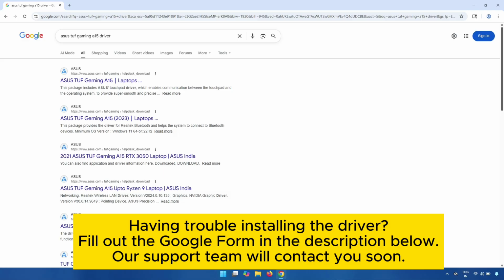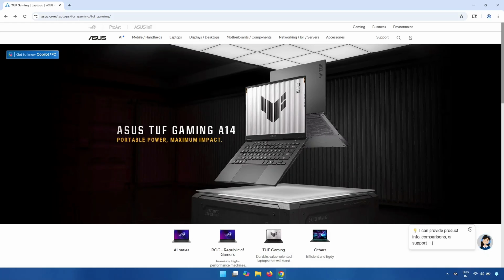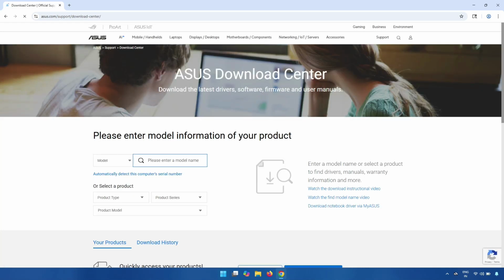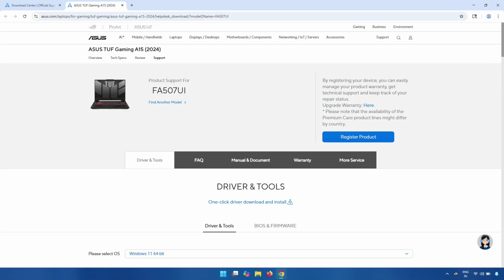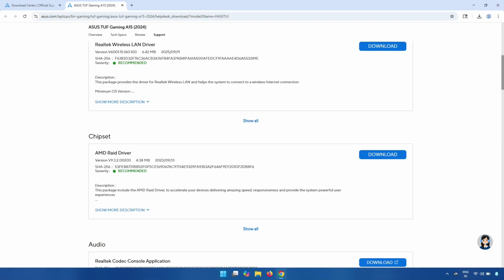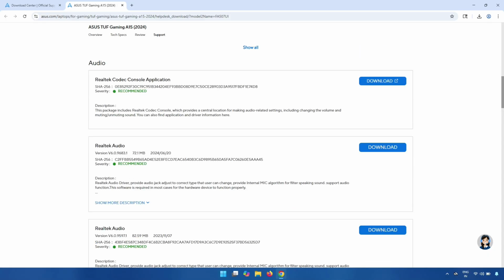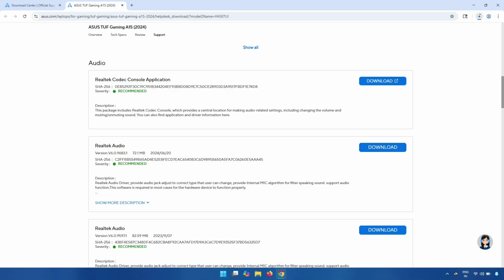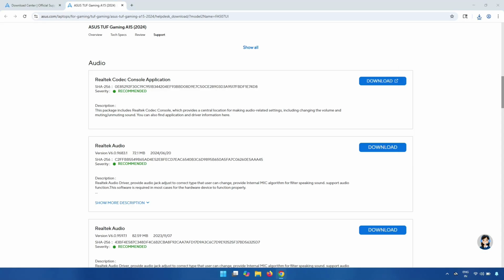ASUS TUF Gaming A15